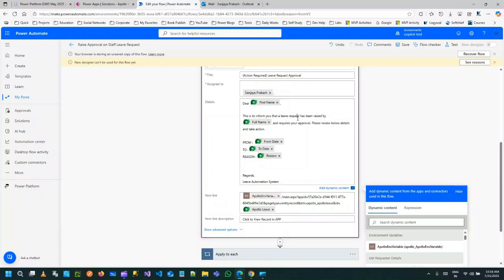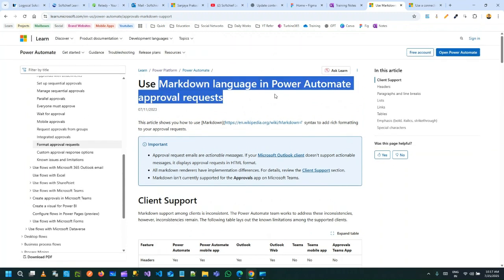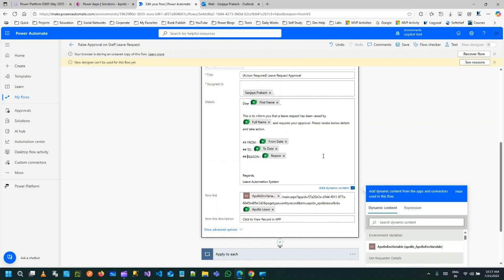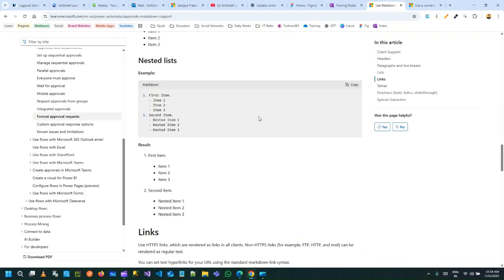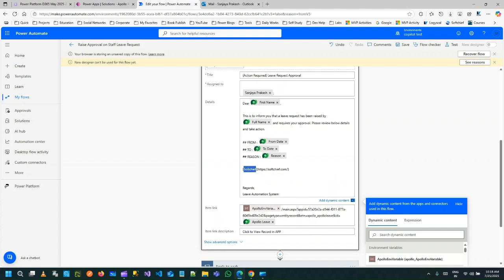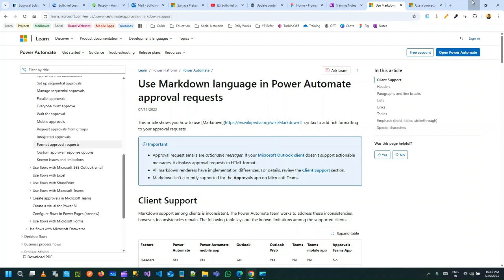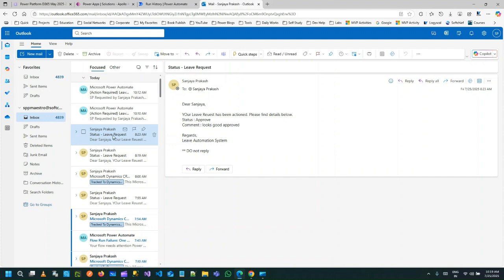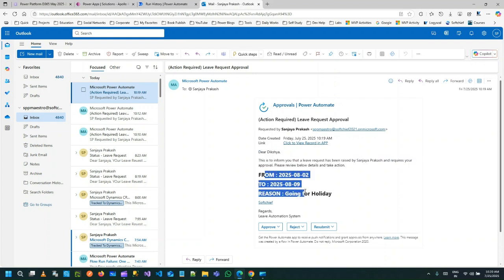Use Markdown in Power Automate Approval Formatting Email Body - No HTML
This video explains the below points on Dynamics 365 Customer Engagement CRM: Use Markdown in Power Automate Approval Formatting Email Body - No HTML